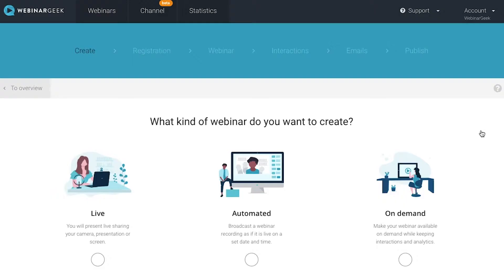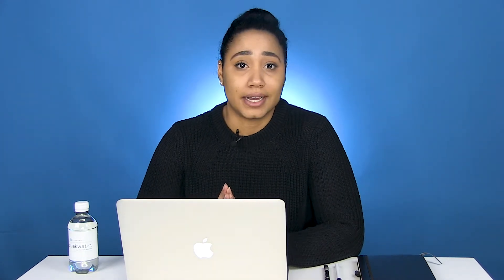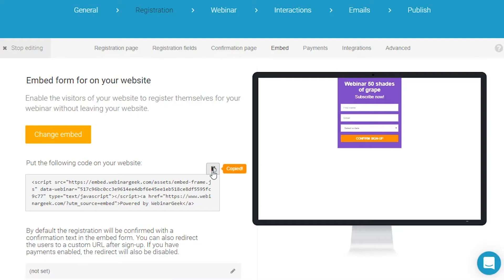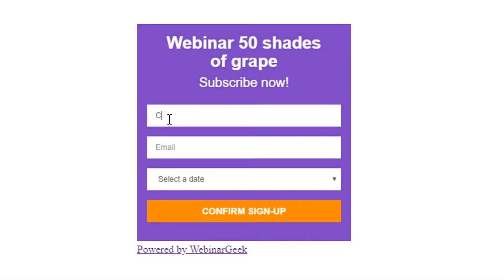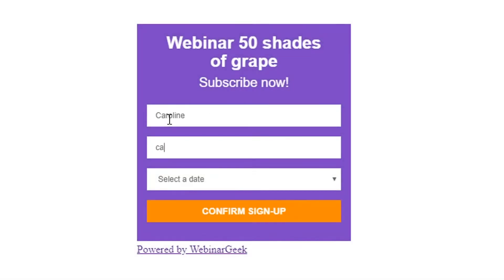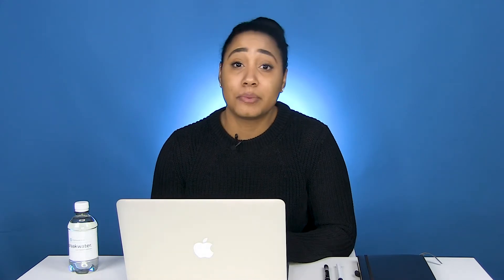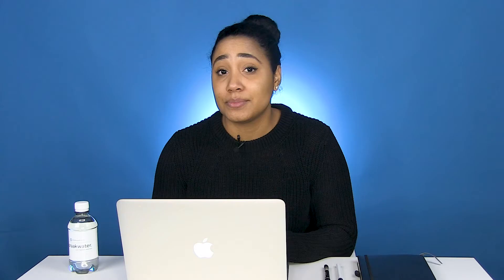How to Host your Event Online | WebinarGeek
Want to keep your event going but do you need to host your event online? We can help you with that! In this video, we explain more about how to transfer your physical event to an online webinar.

Prefer reading? Grab the free articles in our help center